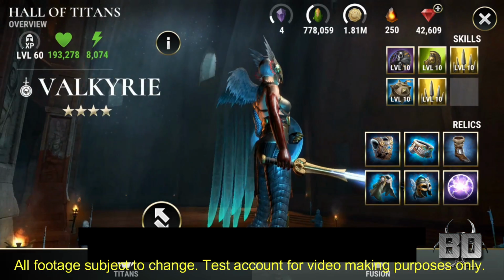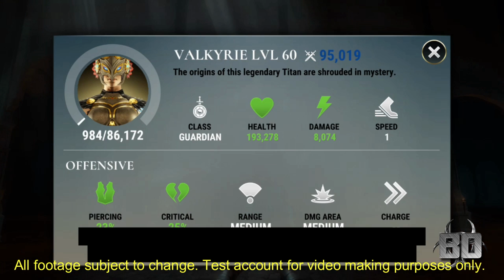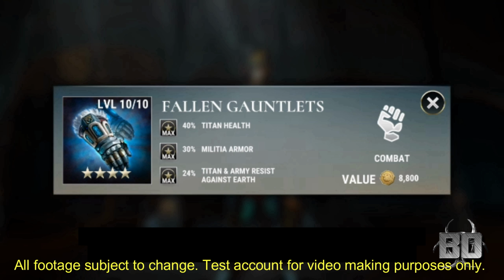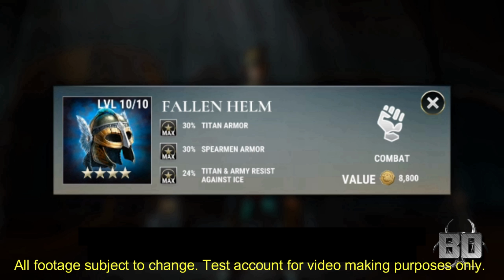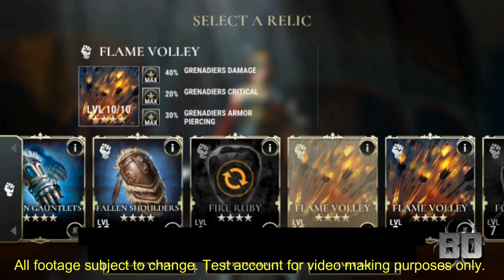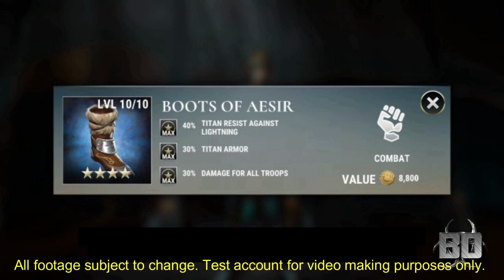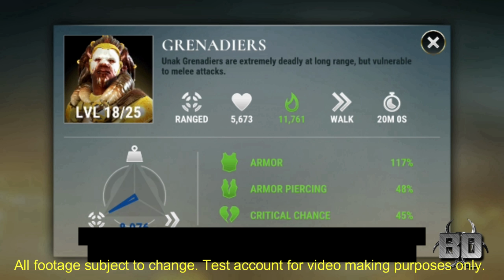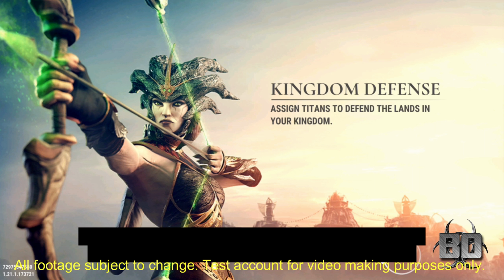Valkyrie 4* Guardian First Look - Relics and X Skills - Dawn of Titans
Dawn of Titans 4* Guardian Valkyrie First Look - Relics and X Skills

Make sure you visit the other Social Power Players for Dawn of Titans: